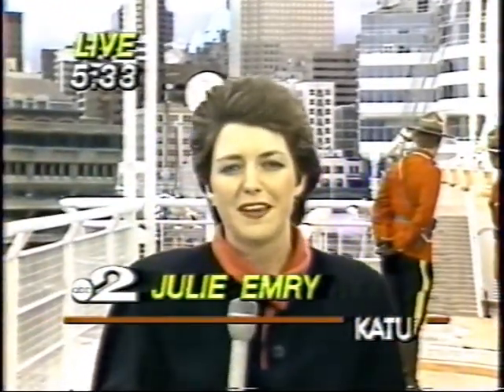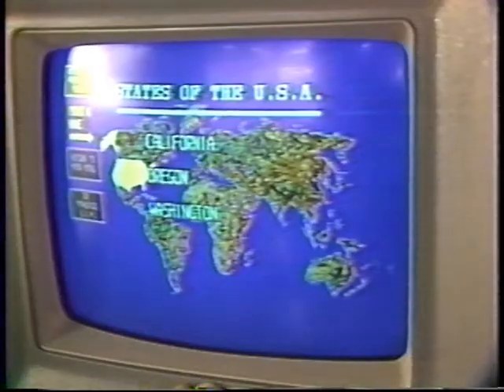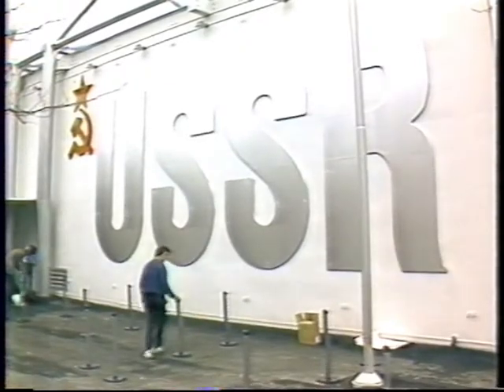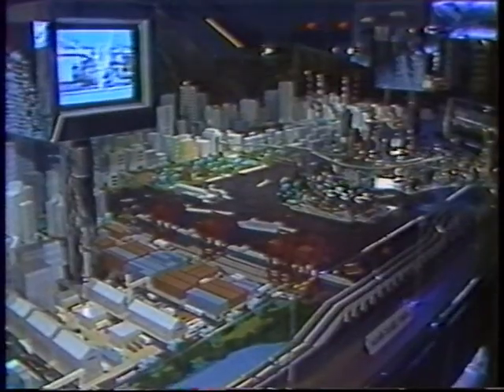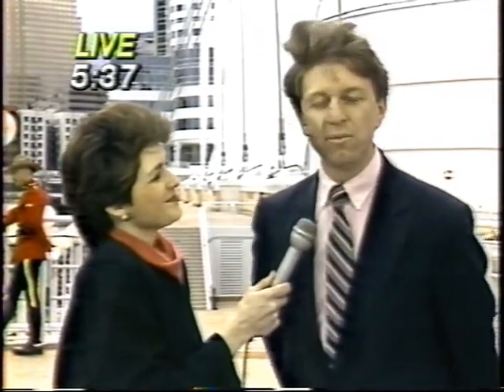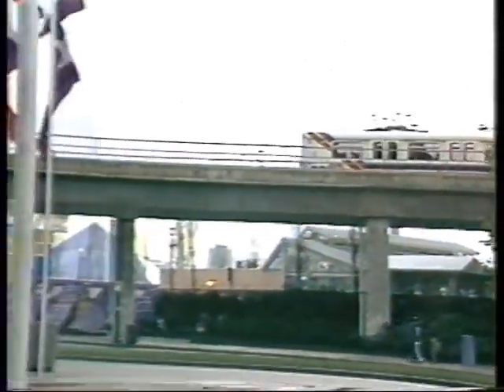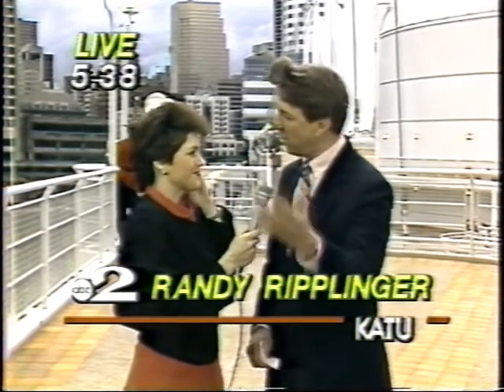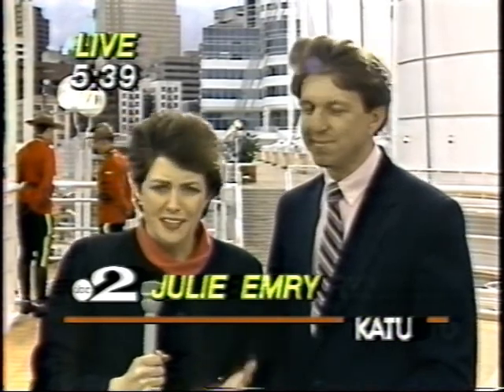Expo 86 4